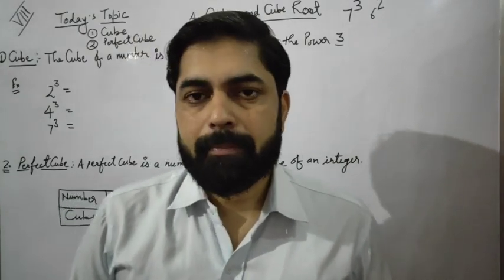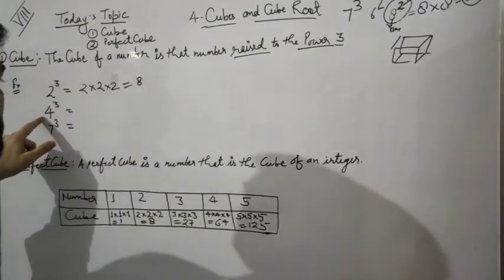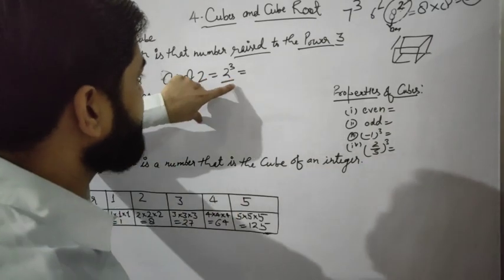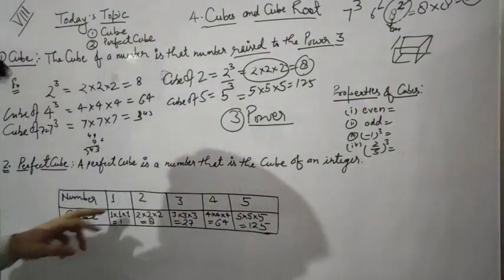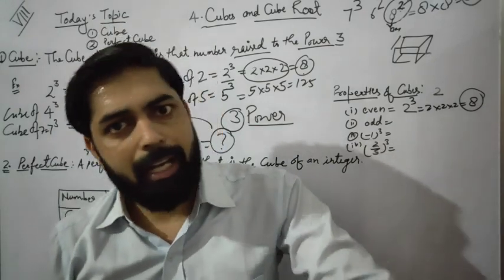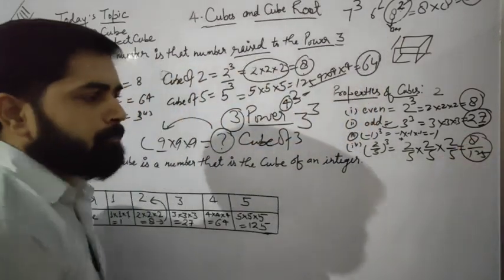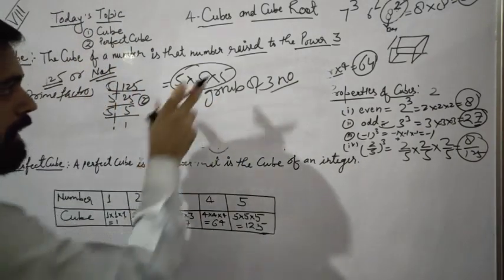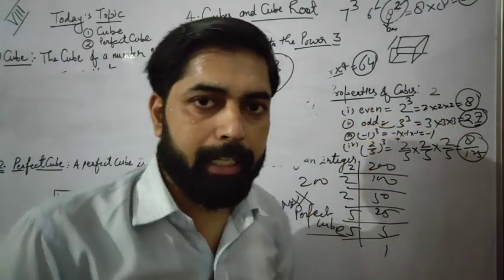Cubes and Cube Root Class 8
How to find cubes and perfect cube of Numbers